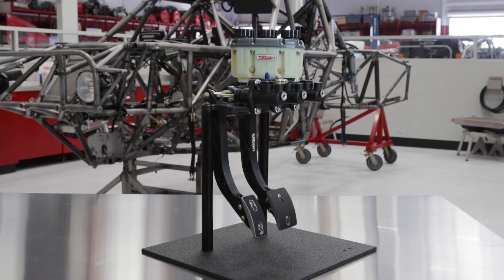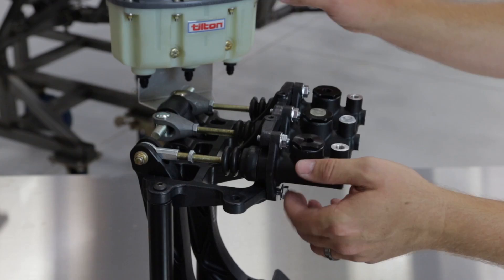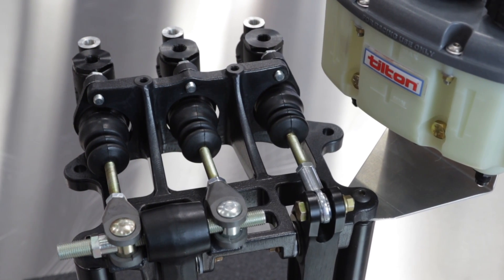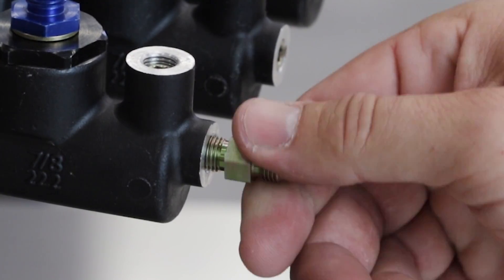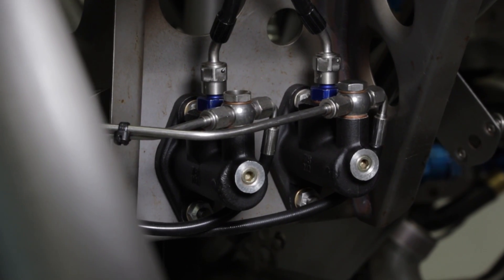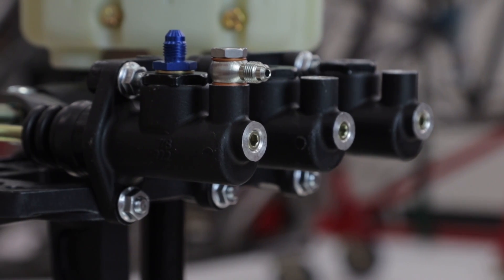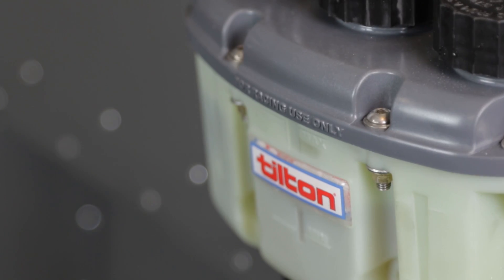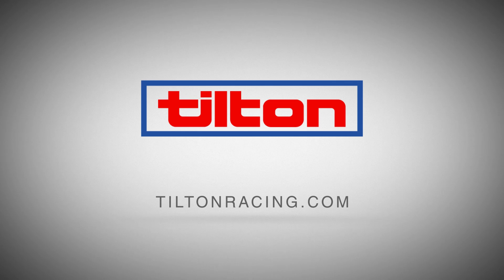How to Install a Tilton Master Cylinder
Proper installation of a Tilton master cylinder is critical for safe brake and clutch operation. Fortunately, the process is straightforward and easily accomplished with a bit of care. This video explains the installation procedure and provides tips and warnings along the way.